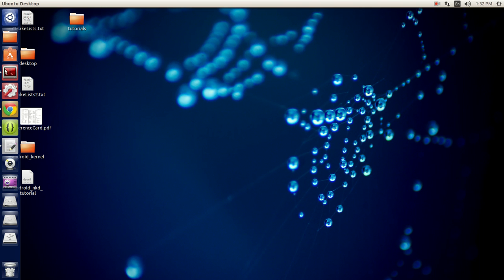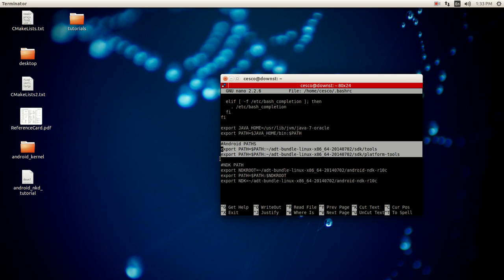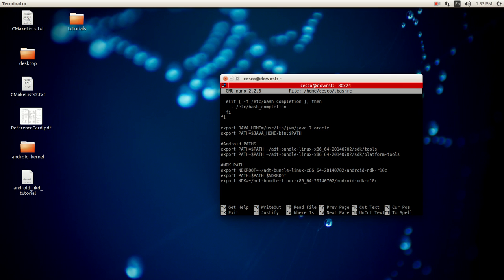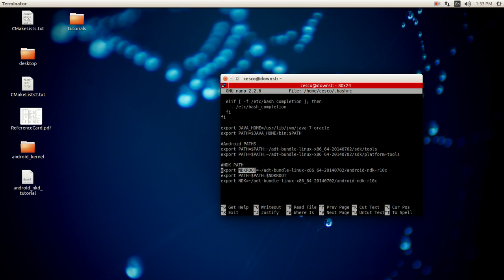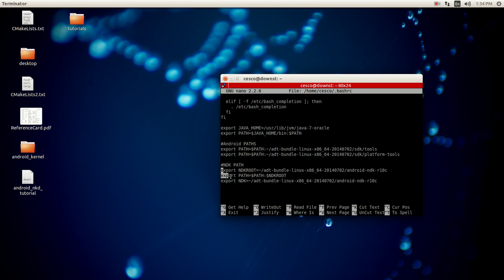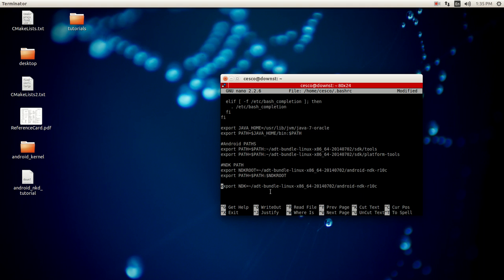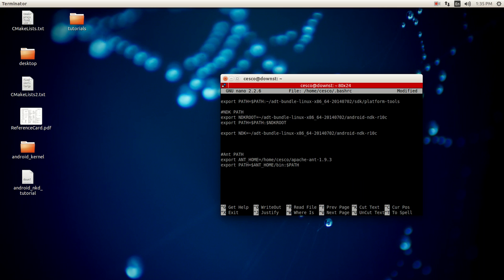OpenCV Programming for Android on Linux Tutorial -4 NDK and Ant Profile Setup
In this tutorial I show how to setup the .bashrc file configuration for the Native Development Kit (NDK), and Apache Ant, in order to minimize configuration and compilation errors.

Android is an open-source software stack for a wide range of mobile devices and a corresponding open-source project led by Google. Here you can find the information and source code you need to learn more about the Android platform. From there you can create custom variants of the Android software stack, port devices and accessories to the Android platform, and ensure your devices are compatible with the Android compatibility definition.

Android's purpose is to establish an open platform for developers to build innovative apps. The Android Compatibility program defines the technical details of the Android platform and provides tools used by OEMs to ensure that developers' apps run on a variety of devices. The Android SDK provides built-in tools that developers use to clearly state the device features their apps require. And Google Play shows apps only to those devices that can properly run them.